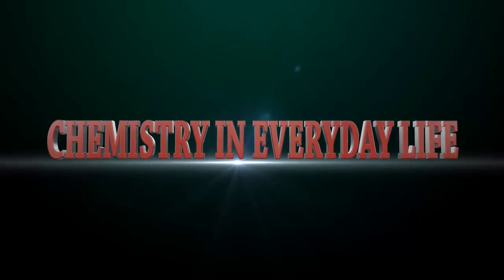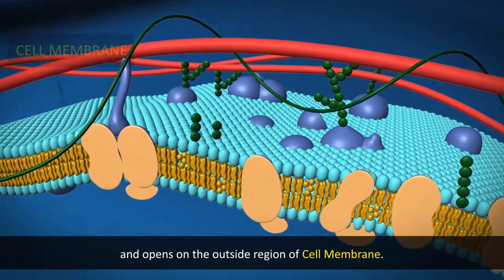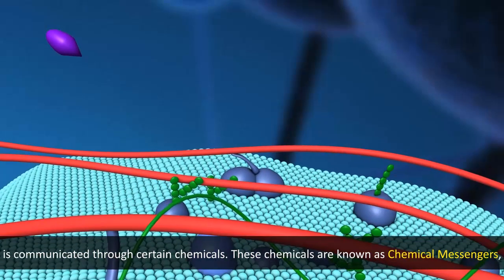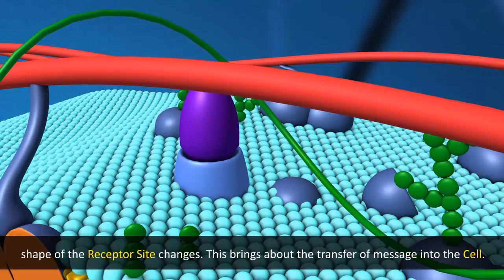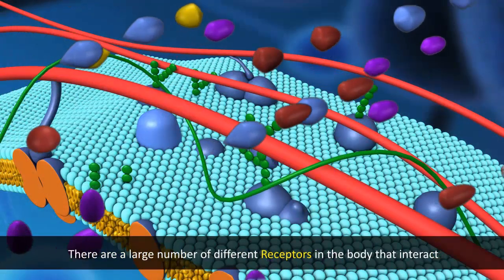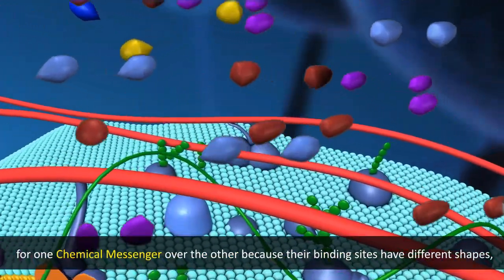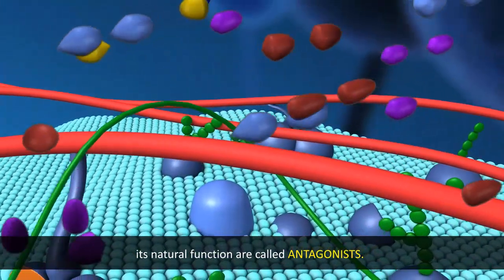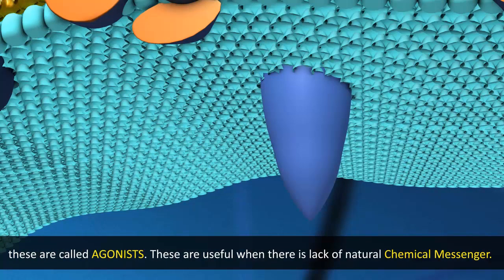Chemistry in everyday life | Grade 12 | Chemistry Video Lecture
This video summarize the concepts of Chemistry in every day life covering diagrammatic approach to receptor proteins, chemical messengers, Agonist etc. This video is helpful for students studying in Standard 12th.